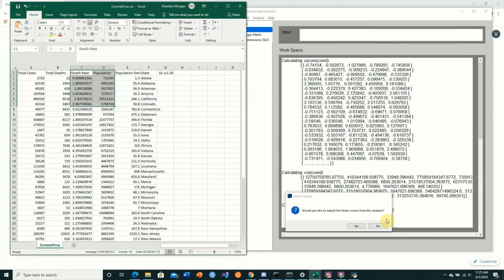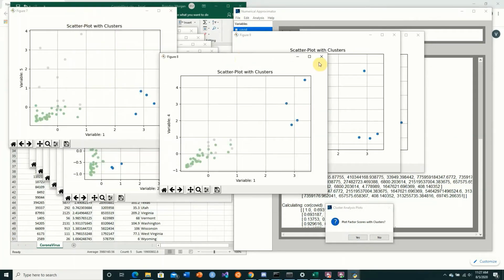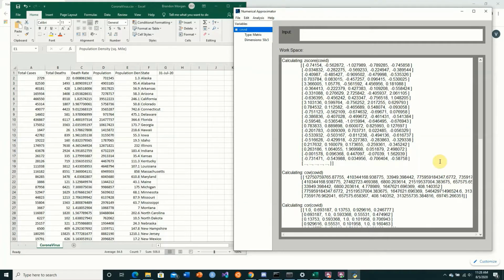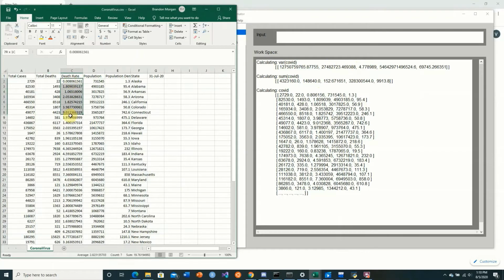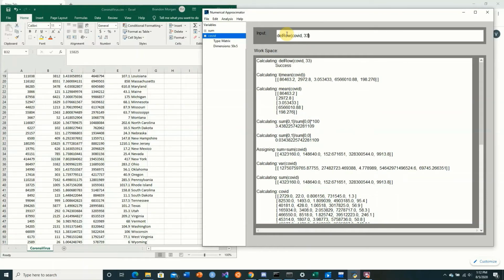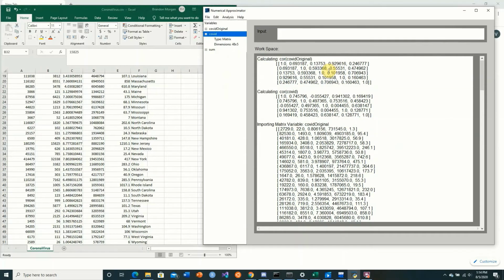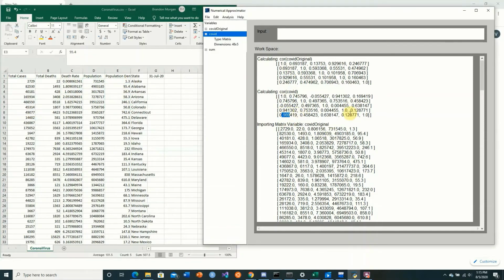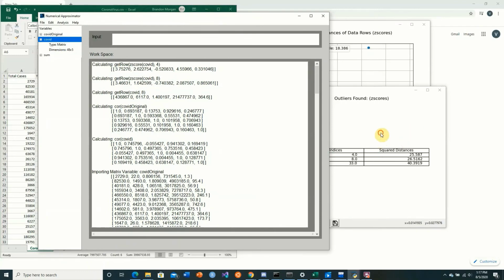Principal Component, Factor, and Cluster Analysis on COVID-19 Data-Set (Part 2)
The purpose of this video is to showcase the capabilities of the Numerical Appropriator software, performing multivariate analyses on a real-world data-set.